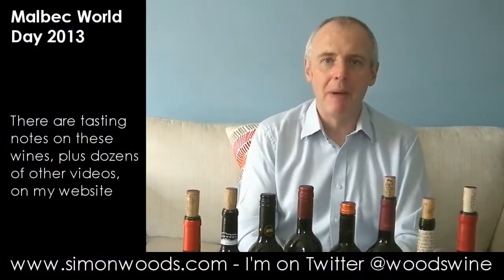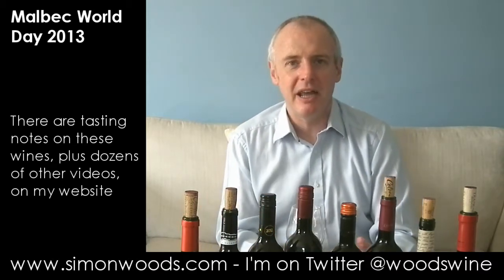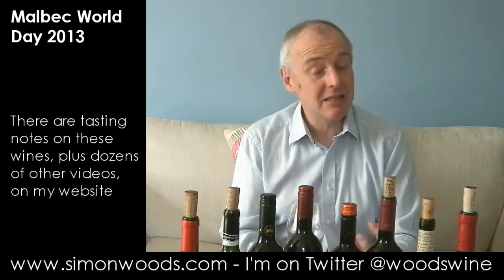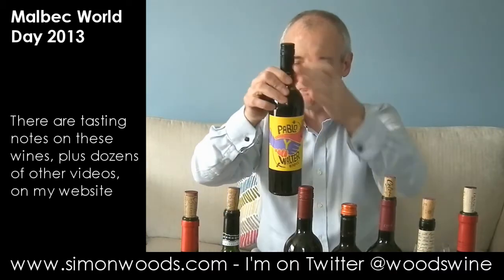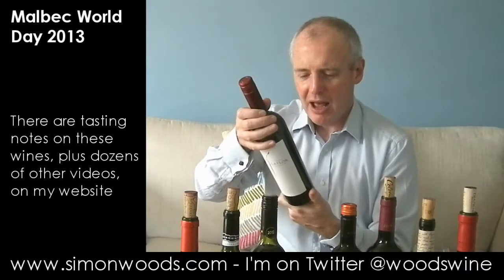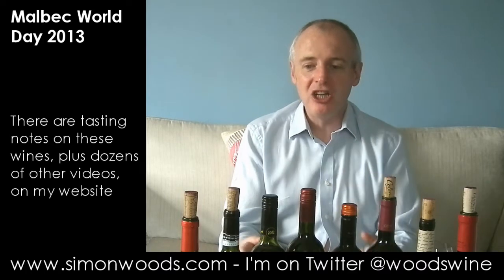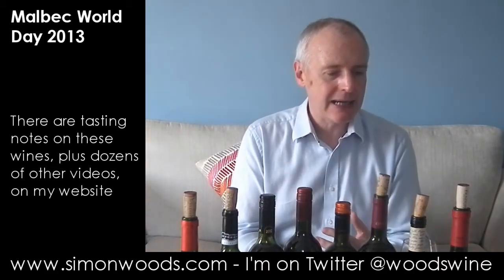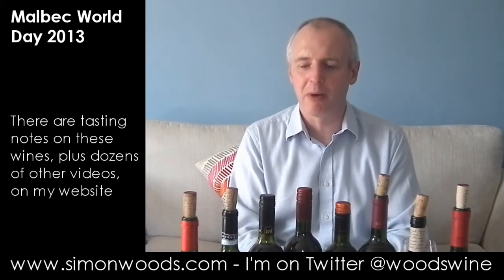Wine Tasting with Simon Woods: Malbec World Day 2013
April 17th is World Malbec Day, no, Malbec World Day... But whatever the nomenclature, here's Simon Woods tasting his way through eight Malbecs - seven

from Argentina, one from France. Enjoy...

The wines tasted in this video are:
Château de Chambert Cahors Malbec 2008, South West France (£16.99 Bennetts Fine Wines, Cooden Cellars, Harrogate Fine Wine Company, The Vine Shop, Leamington Wine Company, Shills of Station Street, Winearray, Pallant of Arundel, No2 Pound Street, Ake & Humphris, Carruthers & Kent, The Drinkmonger, Winedirect.co.uk)

Altos Las Hormigas Malbec Clasico 2012, Mendoza (£11.99 Whole Foods Market, Cooden Cellars, Tivoli Wines, The Jolly Vintner Too, Bentley's Wine, Corks of Cotham, Worth Brothers Wines, Blacker Hall Farm Shop, The Fine Wine Company, WoodWinters, Giacopazzi, Winedirect.co.uk)

Pablo y Walter Malbec 2012, Mendoza (£9.99 All About Wine, Vagabond Wines, Jolly Vintner, The Wine Warehouse, Bakewell, Winos, D Byrne & Co, Great Grog)

Pulenta Estate La Flor Malbec 2012, Mendoza (~£11 Berry Bros & Rudd)

Bodega Colomé Estate Malbec 2010, Salta (£16.99 Waitrose, Hedonism Wines, Planet of the Grapes, The Hampstead Butcher & Providore, Theatre of Wine, Noble Green Wines, The Wine Chambers, Dalling & Co, Noel Young Wines, DeFine Food & Wine, Reserve Wines, Chester Beer & Wine, Carruthers & Kent, Gwin Llyn Wines, Lockett Bros, The Fine Wine Company, Winedirect.co.uk)

Valentin Bianchi 'Famiglia Bianchi' Organic Malbec 2010, Mendoza (£13.99 Whole Foods Market, The Secret Cellar, The Jolly Vintner Too, Hanging Ditch Wine Merchants, The Wine Chambers, TheWineReserve.co.uk)

Trapiche Viña Federico Villafañe Single Vineyard Malbec 2008. Mendoza (£24 Laithwaites)